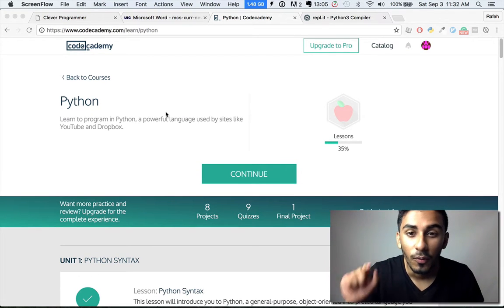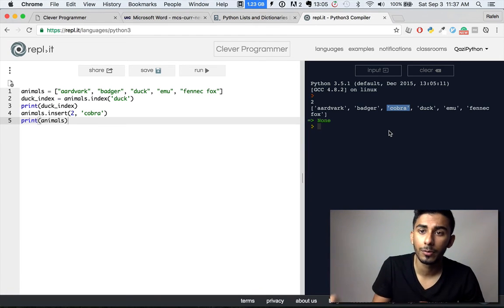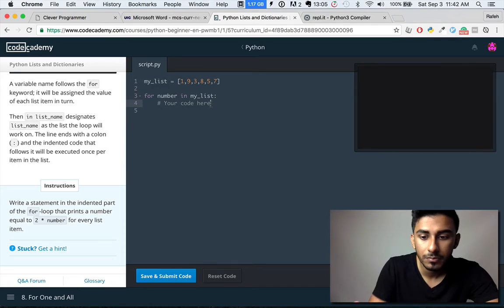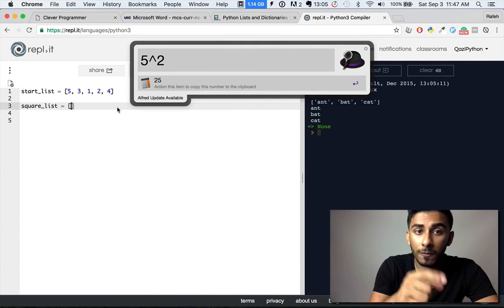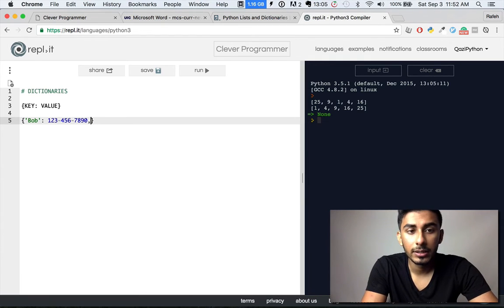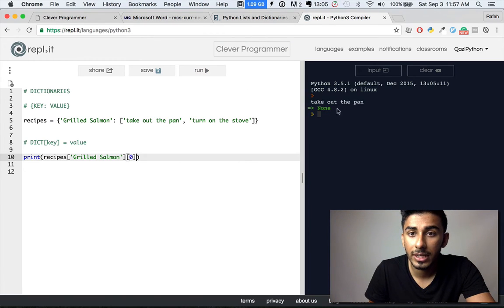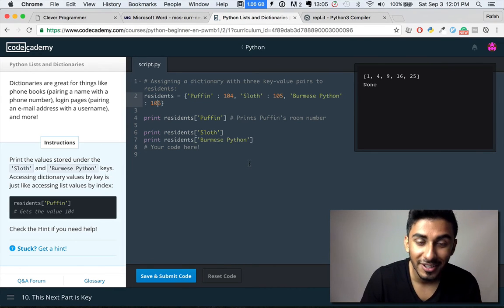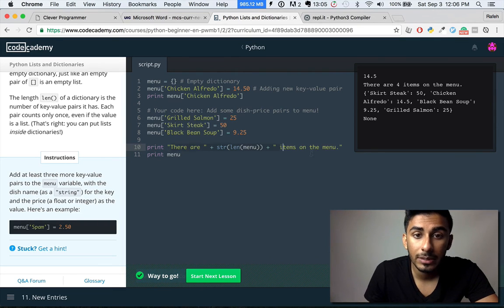Codecademy - Python: Tutorial #8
This is part 8 of the Codecademy Python Walkthrough Tutorial Part 8. It covers topics like intermediate lists, intermediate dictionaries, list index method, list insert method, methods with multiple arguments, for loops, arbitrary loop variable, looping to square numbers, list sort method, list append, appending in a loop, key value pairs, dictionary for a phone book, dictionary for recipes, advanced nested loops, nested data structures, list as a value, index vs. keys, dictionaries vs. lists, and much more!

CHANNEL INFO